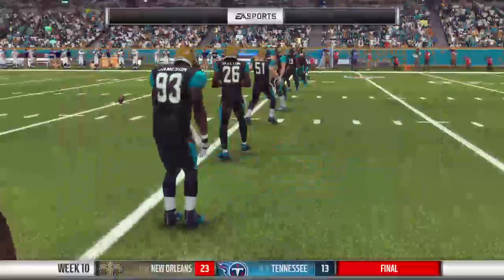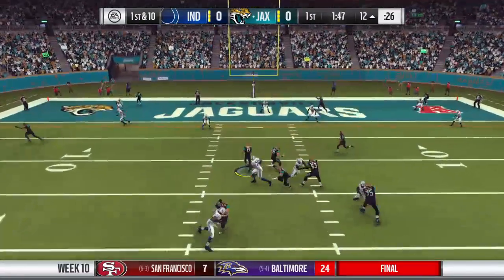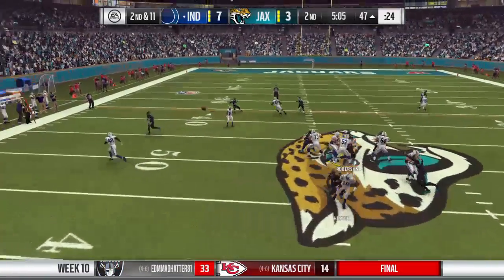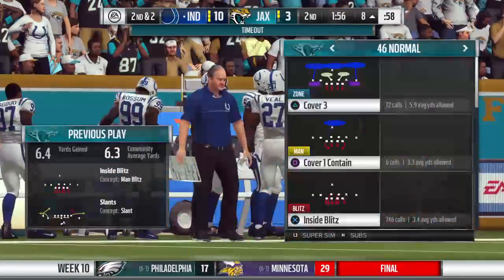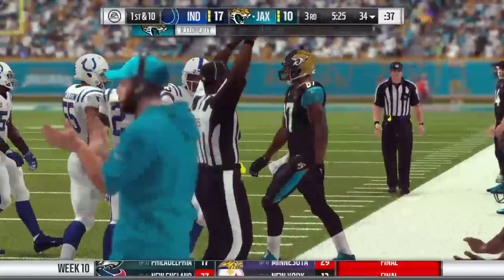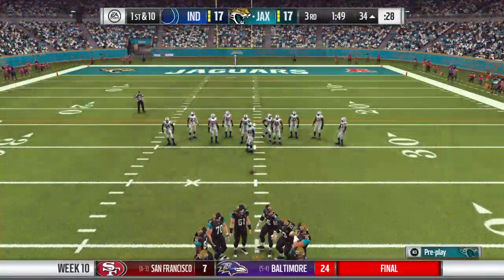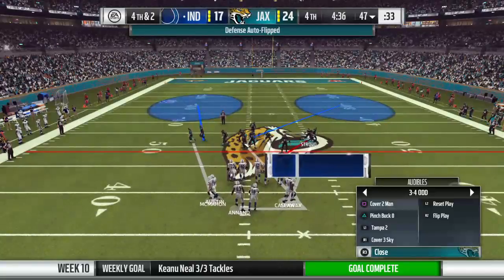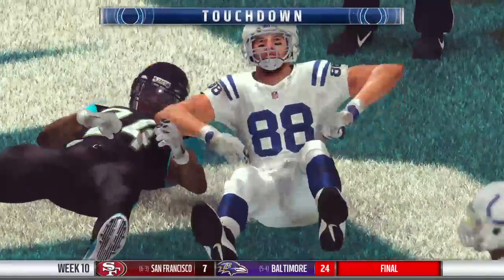DH11385's Live PS4 Broadcast